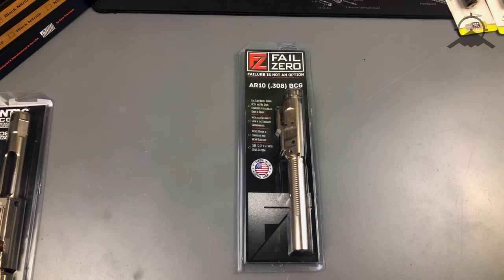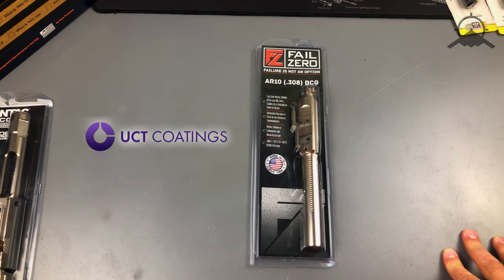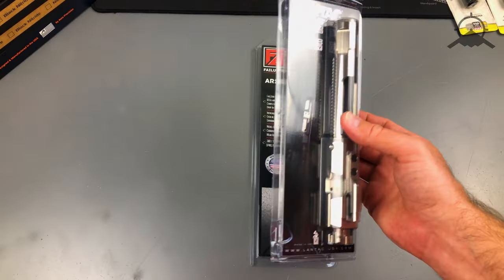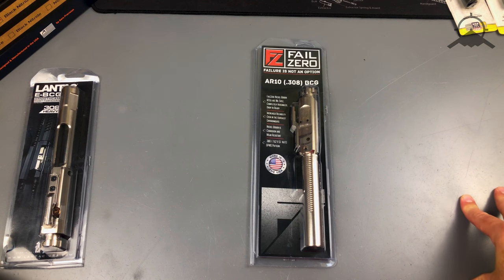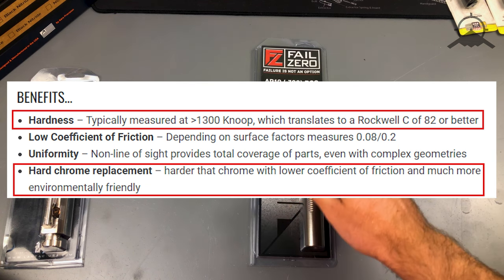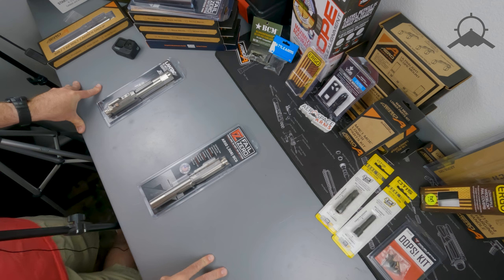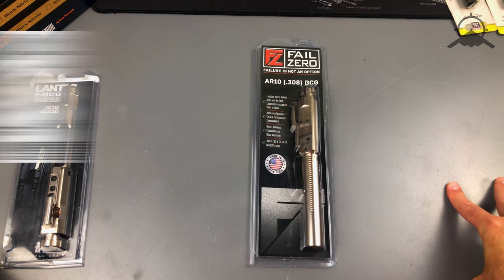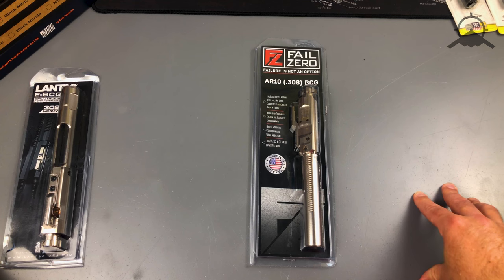Is Nickel Boron (NiB) the best coating for your BCG? - FailZero AR10 EXO Nickel Boron BCG Review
Here are some additional facts about FailZero's EXO NiB coating:

► The hardness of the EXO NiB coating is a Rockwell C of 82 or better, which makes it a better solution than even HARD CHROME (which is 68-72)!

► Provides a much lower coefficient of friction which translates to being very "slick."  This results in less wear on the BCG and fewer malfunctions when running dirty.

► The coating actually nucleates on the surface atoms of metals, becoming part of the metal rather than merely applied to the outside, unlike other manufacturers who still have issues with their NiB coating flaking off.

► Guaranteed not to ever flake off under normal use and backed with a 100% Satisfaction Guarantee From FailZero.

► Enhanced heat dissipation, so your BCG will actually run cooler than a non-EXO BCG.

► Most of the high-end BCG manufacturers now use UCT Coatings EXO for their nickel boron BCGs too since they're the best in the industry. *For example, LANTAC USA lists in their NiB E-BCG description, "The entire carrier assembly is NiB, Electroless Nickel Boron coated with the patented, advanced UCT EXO process, unlike standard NiB coatings."

If you'd like more information about the patented EXO NiB coating, check out our write-up on who makes the best NiB BCG:

**NOTE: You may have noticed, Lantac has a misprint/typo on their packaging that says "Finish: UTC EXO Nickel Boron NiB" and should say "UCT EXO Nickel Boron NiB."